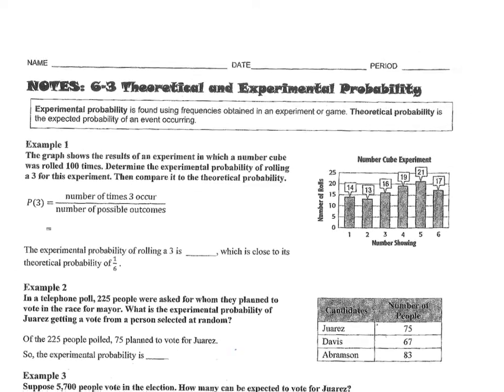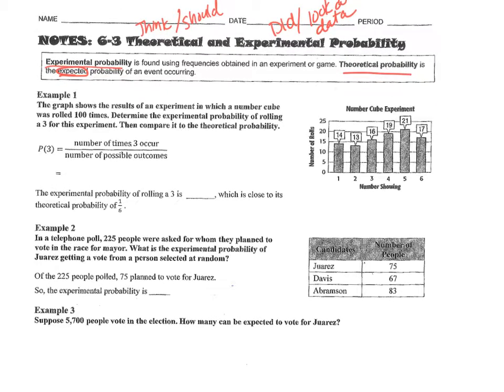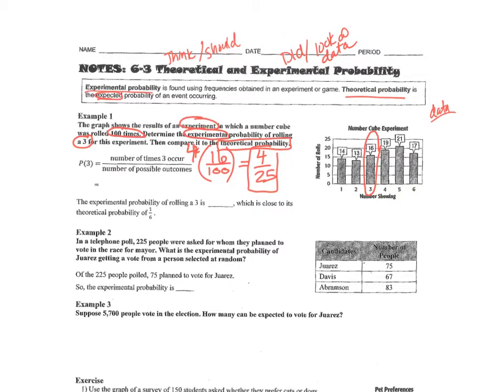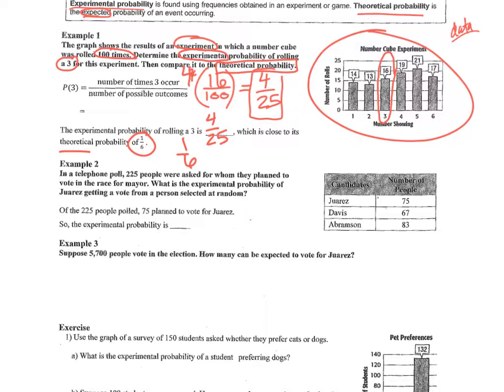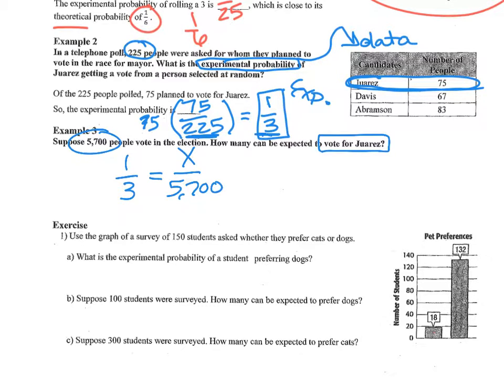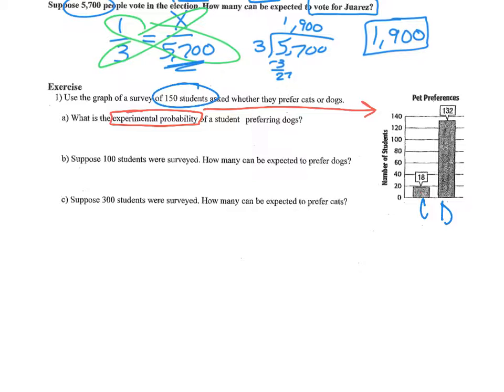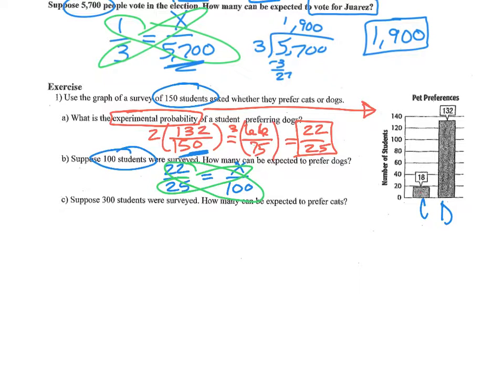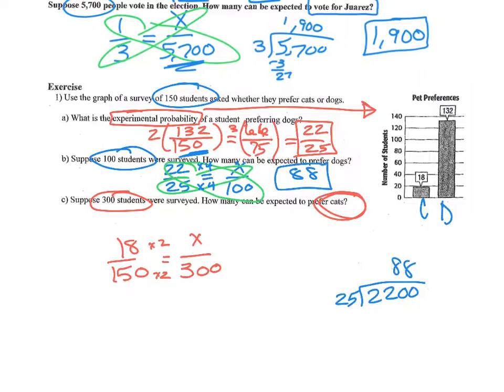6-3 Part 1 (theoreticalexperimental)